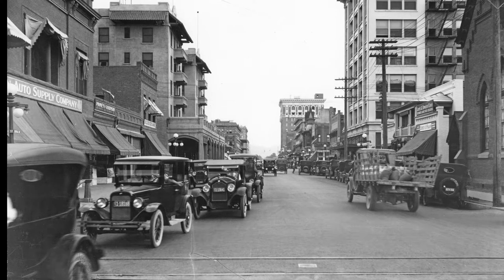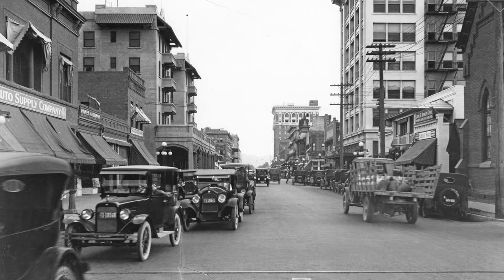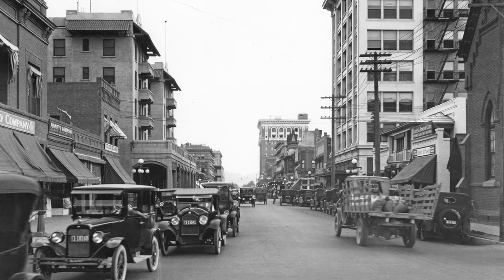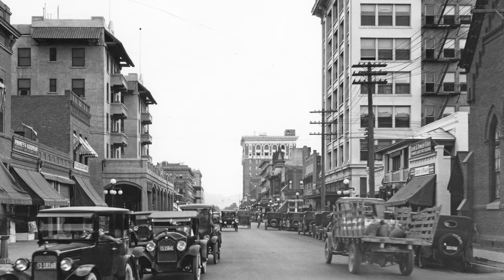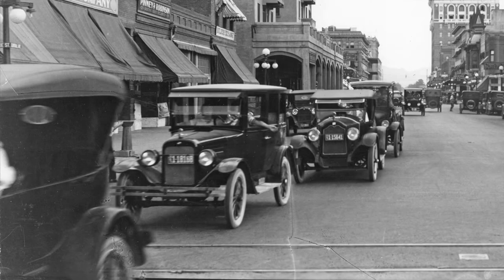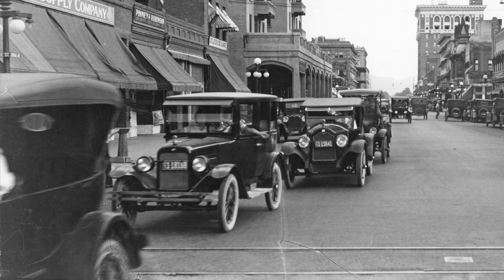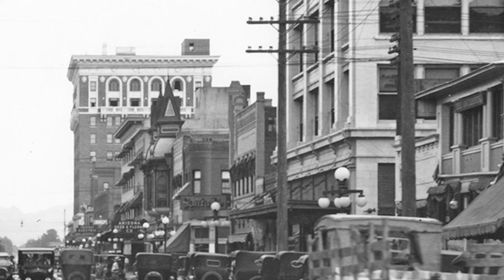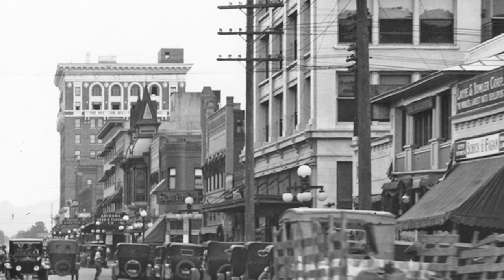History Adventuring podcast #26 - Central and Monroe, downtown Phoenix, Arizona in 1926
I share a LOT of cool old photos there, copyright-free, with no advertising. If you like Phoenix history and would like to help support my efforts to preserve and share precious digital historic images, please consider becoming a patron. Thank you!